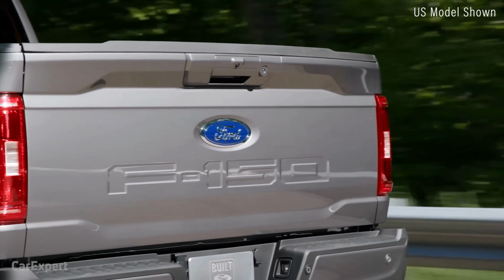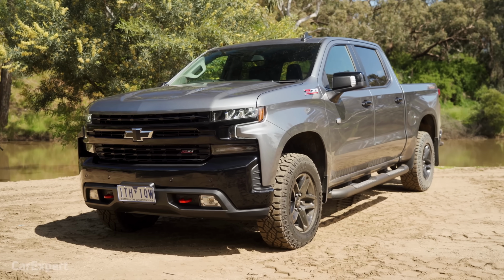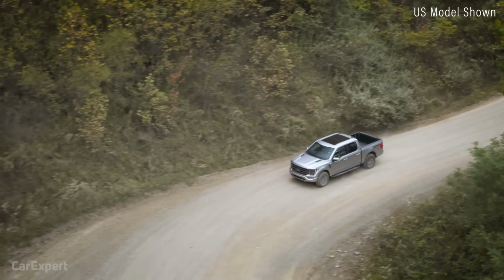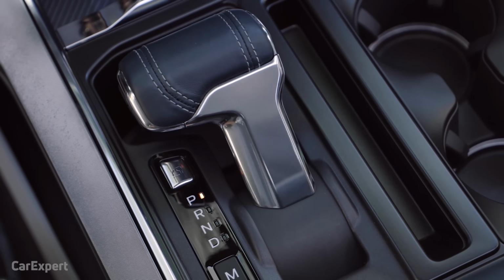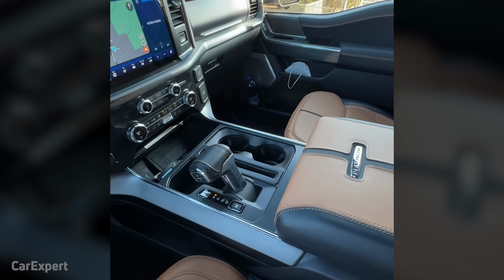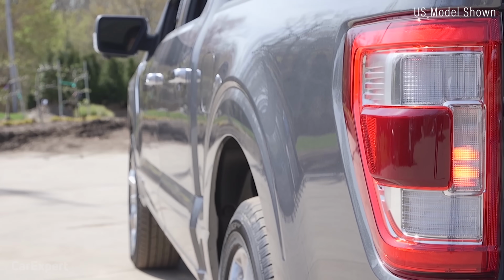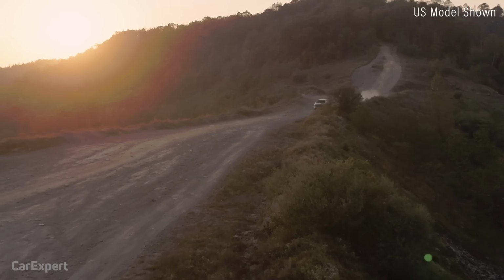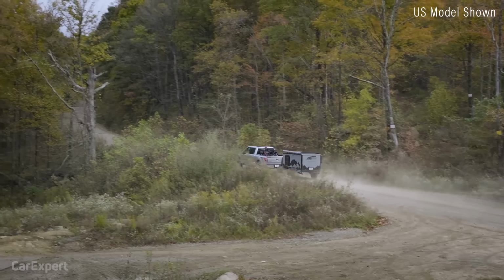The Ford F-150 is coming to Australia: Everything we know so far!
It's official - the big Ford F-150 is coming to Australia in mid-2023! We have all the news on the impending arrival of the big pickup truck that is a best seller in the US. Paul Maric fills you in on everything we know so far.

Skip Ahead:
Intro: 00:00
00:25 Australian Development
02:36 Trim Levels and Powertrain
03:34 Equipment
05:13 Final thoughts